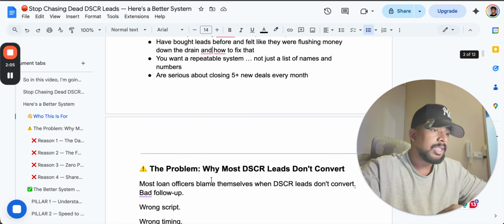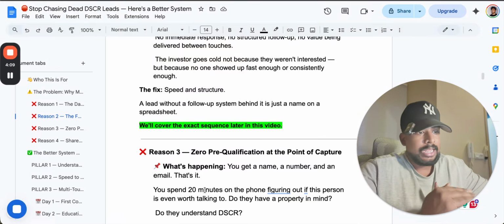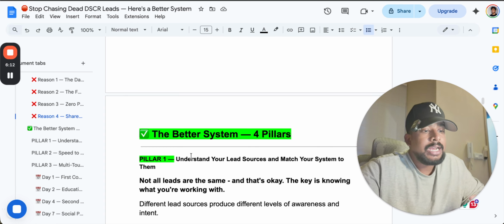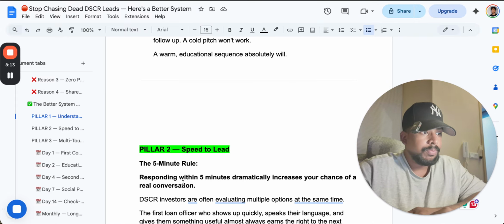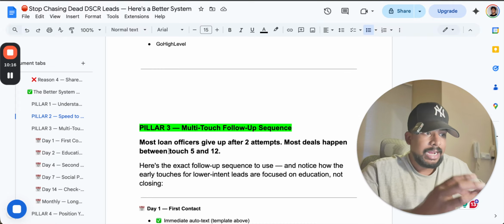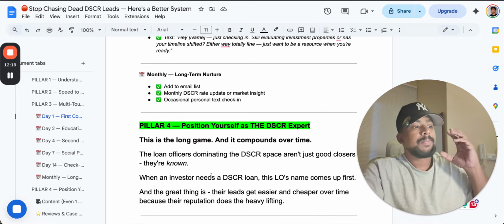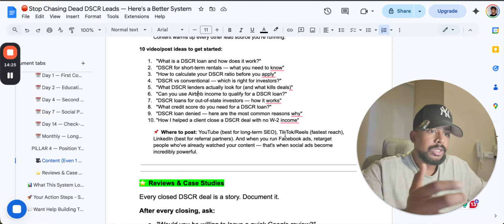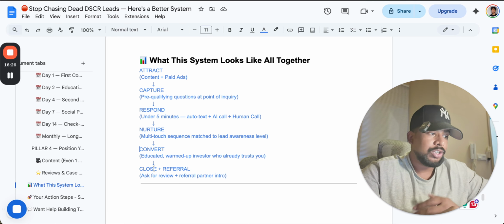This DSCR Lead System Closing 5+ Every Month